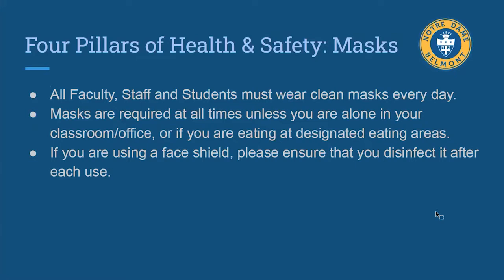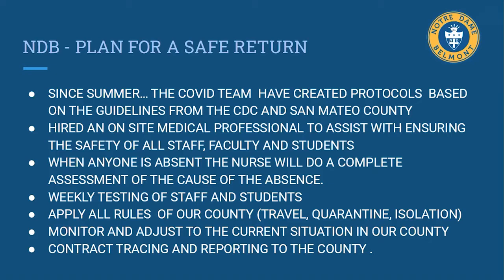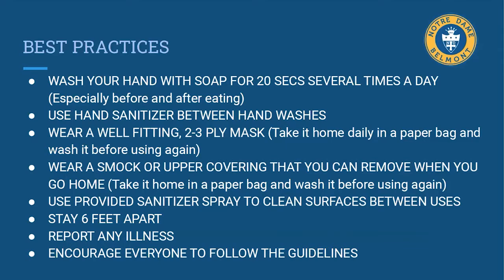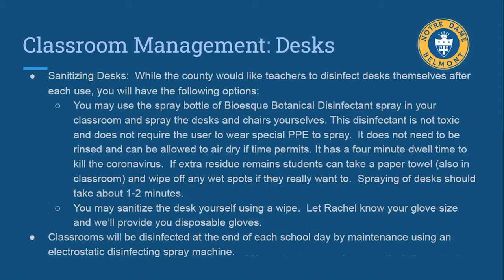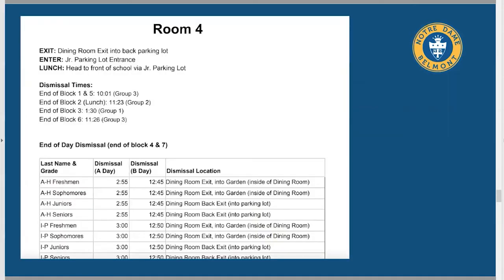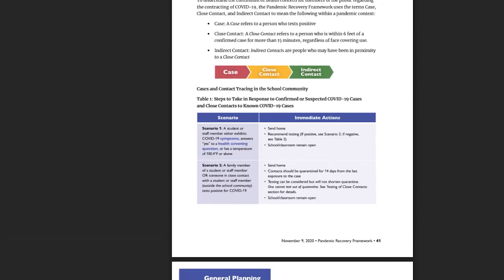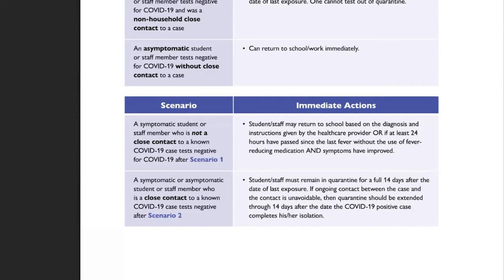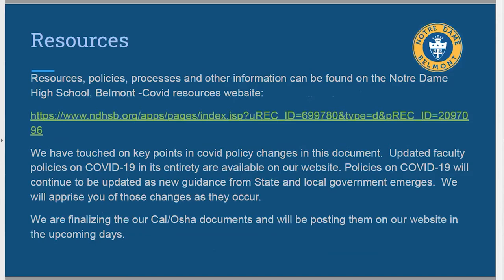Faculty/Staff School Reopening Health and Safety Training - Jan 6, 2021